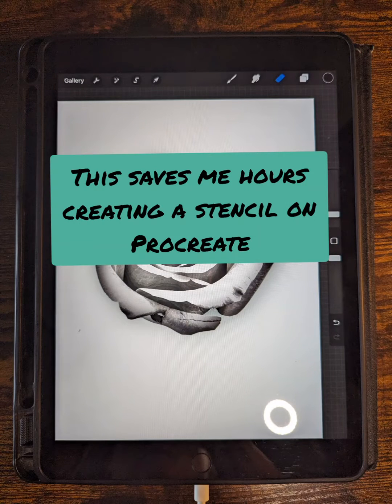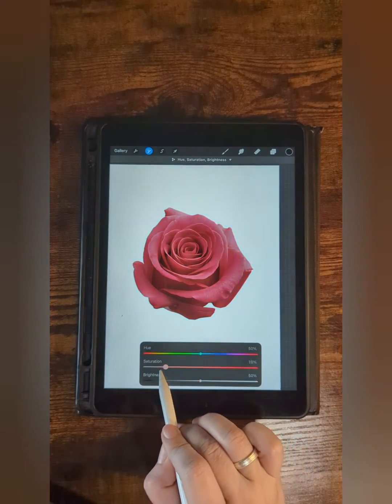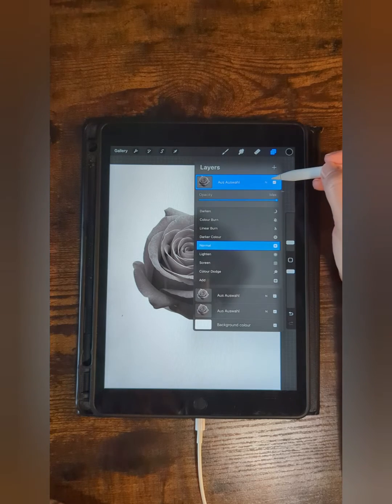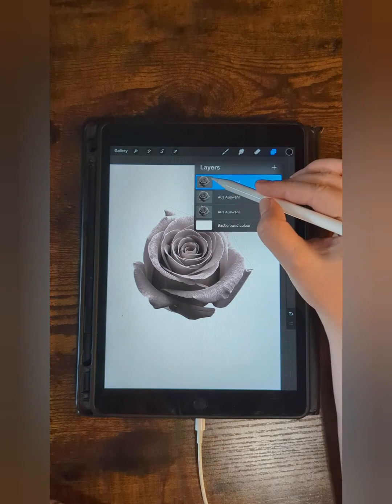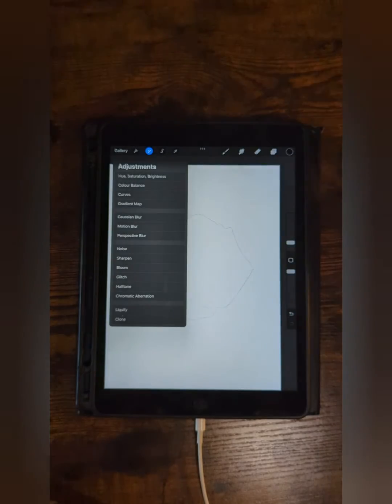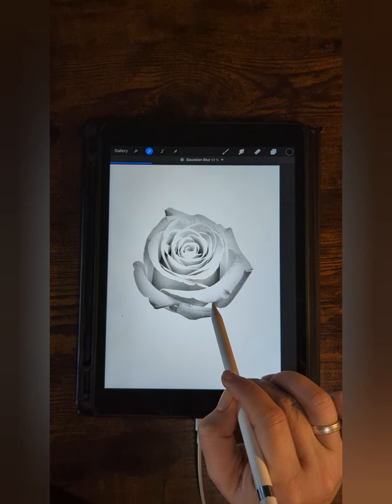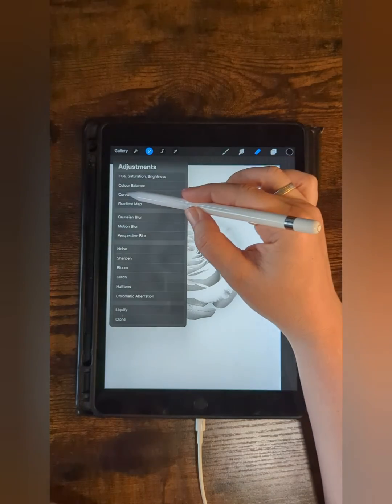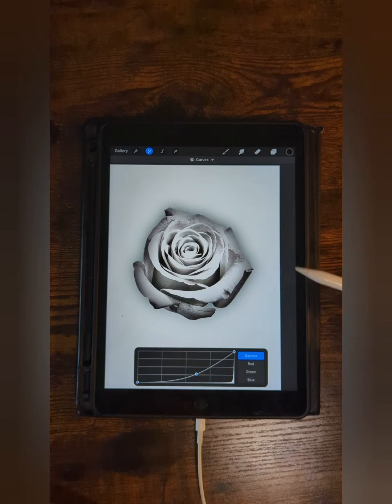How to easily make tattoo stencils in procreate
Just a quick tutorial on how I do some of my tattoo stencils on procreate. This definitely saves me hours.

Do you need any other help with that?